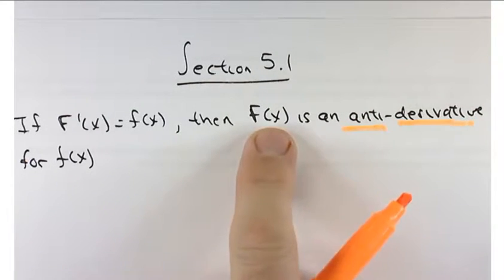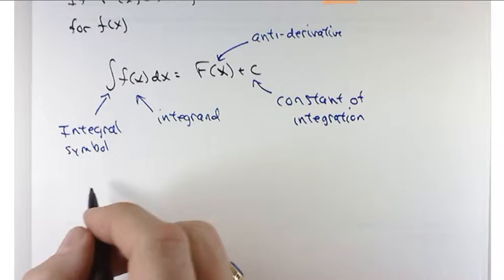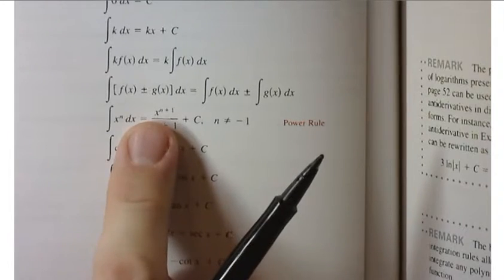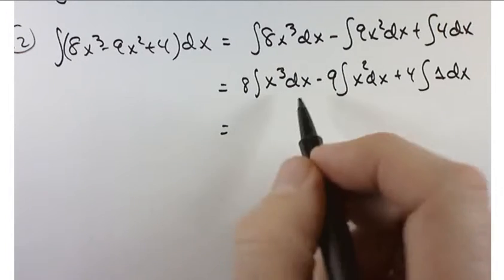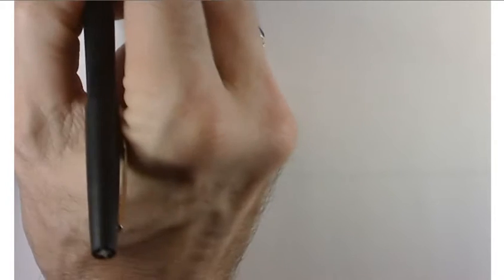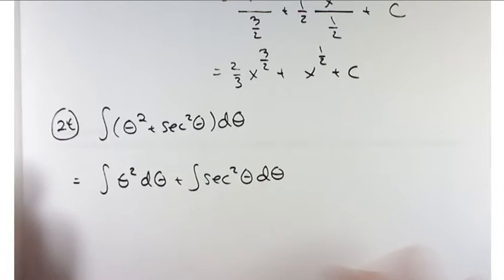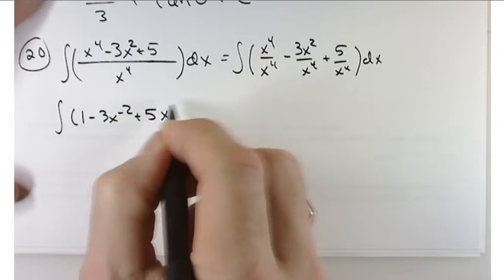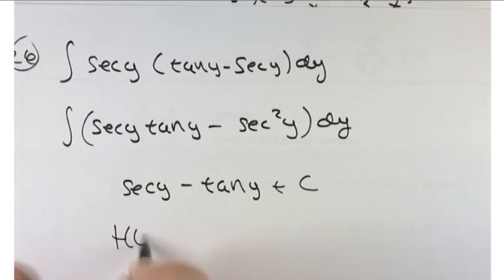Section 4.9 Anti-differentiation and indefinite integrals (2016)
Section 5.1 in the 7th edition is now 4.9 in the 8th edition.
Anti-differentiation and indefinite integrals